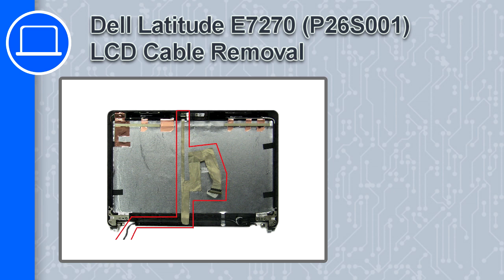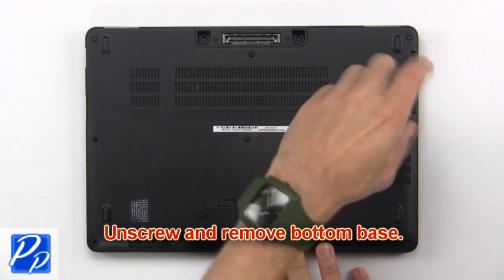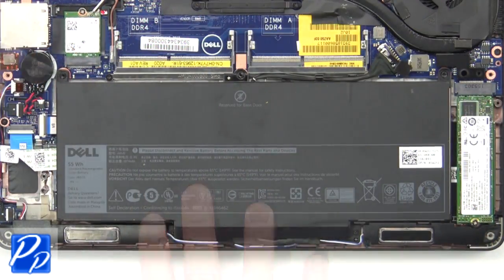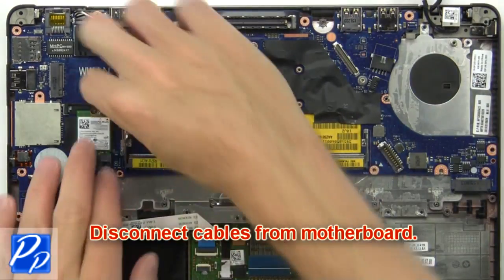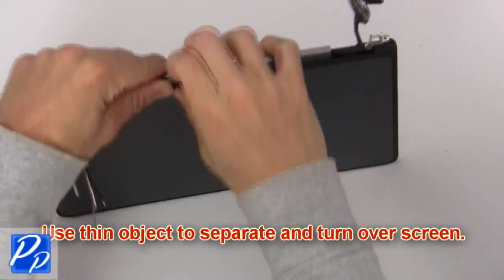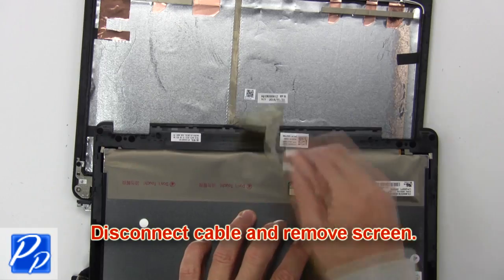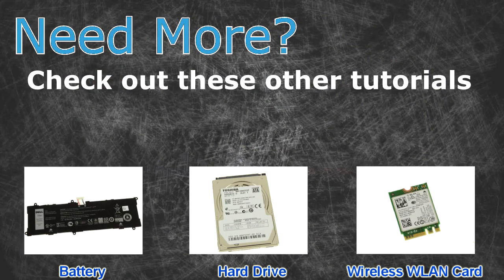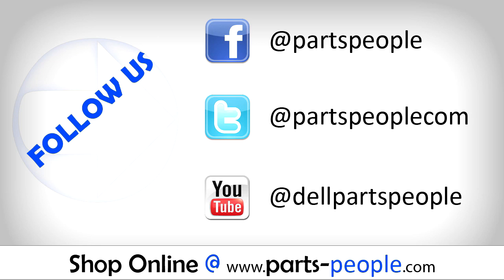Dell Latitude E7270 (P26S001) LCD Cable How-To Video Tutorial